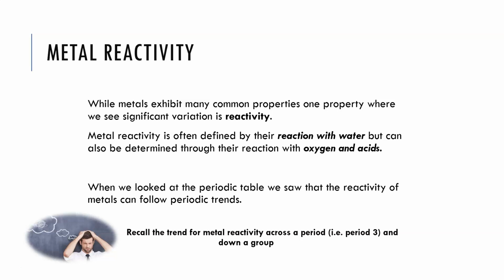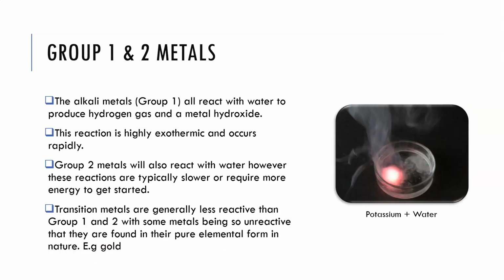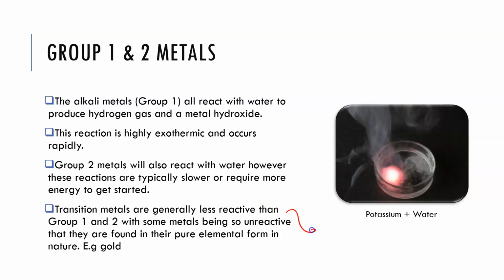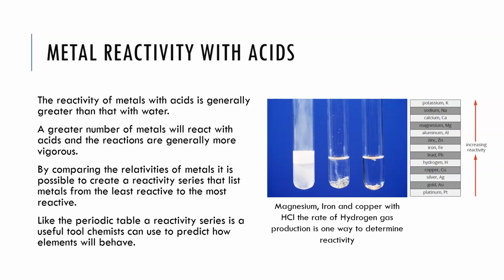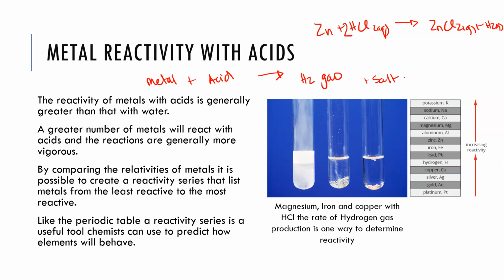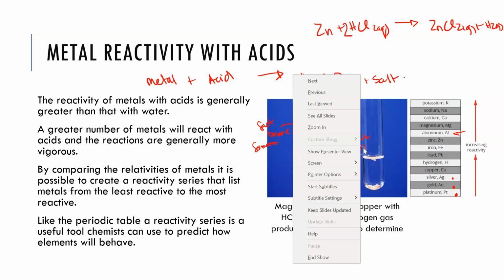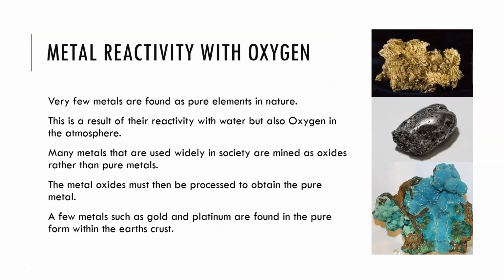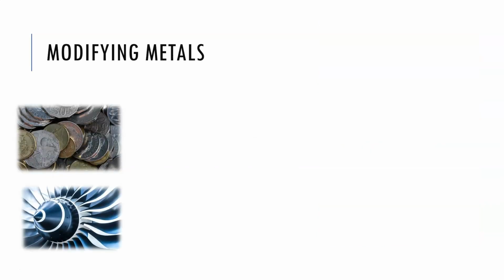VCE Unit 1 B3 Reactivity of Metals